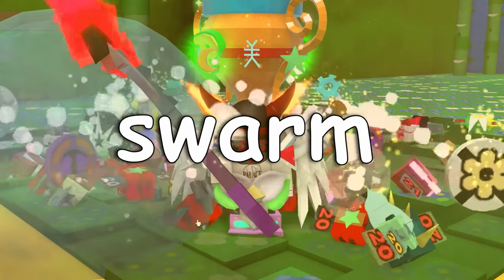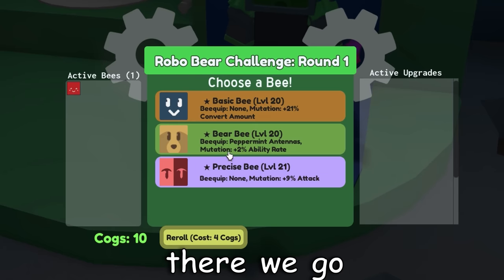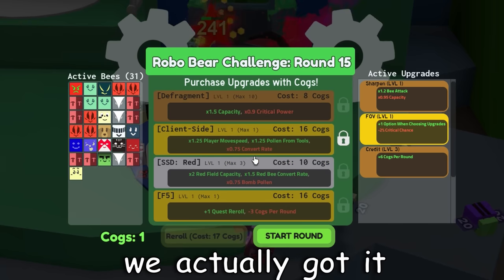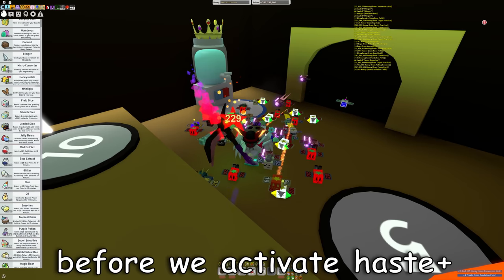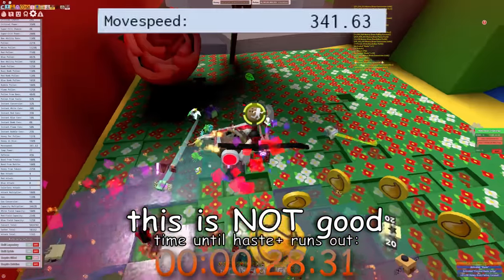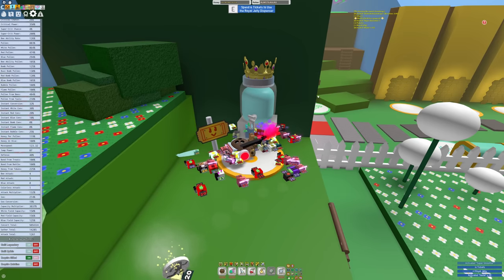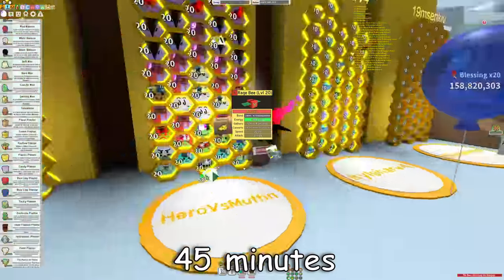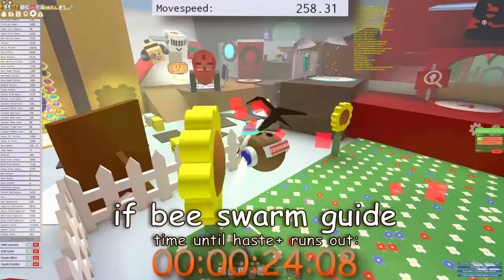the fastest man in bee swarm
yes, i know I said I quit bee swarm, but I unquit for this video ig

theres gonna be one more bee swarm vid after this one using the last of the footage I have, then probably the PBB one.

hint: supercut of a tournament

bye for now idk